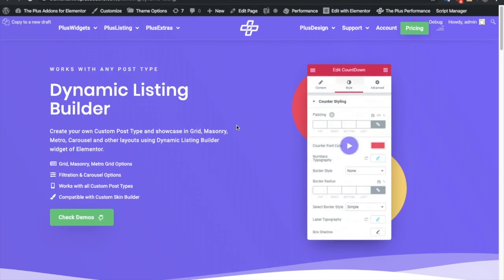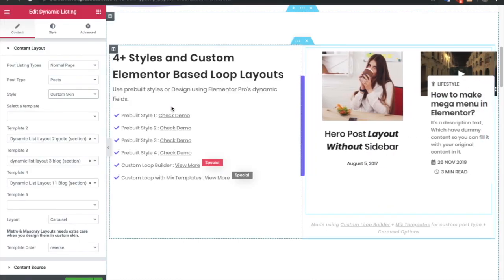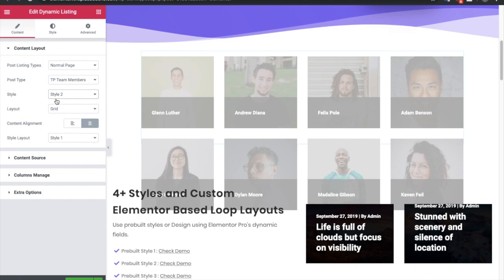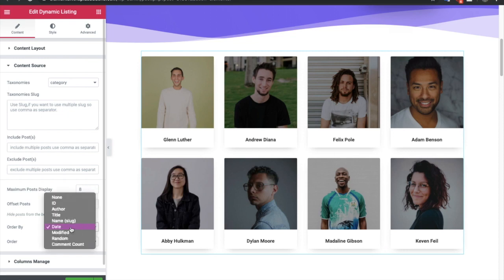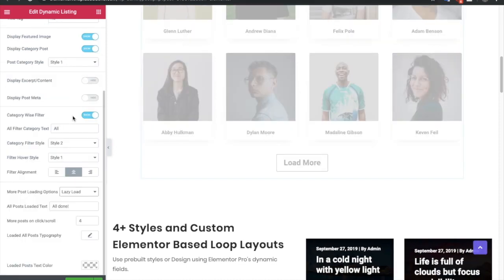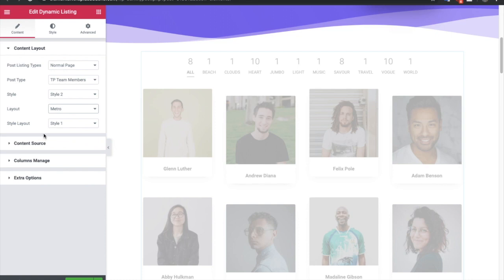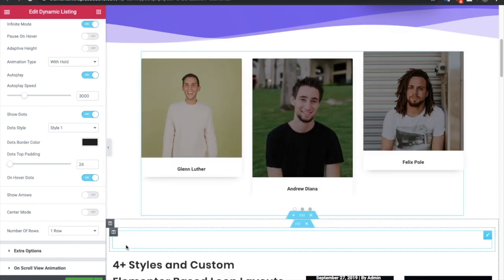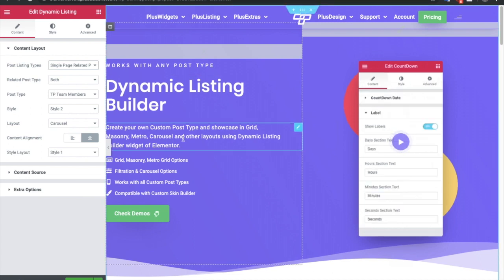How to create Dynamic Blog and Custom Post Type Listing with Custom Skin in Elementor?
Create your own Custom Post Type and showcase in Grid, Masonry, Metro, Carousel and other layouts using Dynamic Listing Builder widget of Elementor.

Grid, Masonry, Metro Grid Options
Filtration & Carousel Options
Works with all Custom Post Types
Compatible with Custom Skin Builder

Works in Archive Page
Works as Related Posts
Compatible with Loop Custom Skin Builder
4 built in styles
Category and/Or Tag based Listing
Filter Options
Pagination, Load More, Lazy Load
Messy Columns

Our addons are listed in elementor's top widgets page, WpExplorer's best elementor addons Article, Got highest ranking in kasa reviews for best third party addons, and listed by many other websites and experts. We are consider as a best addons for elementor ever built. We try to improve addons to it's level best for elementor page builder.